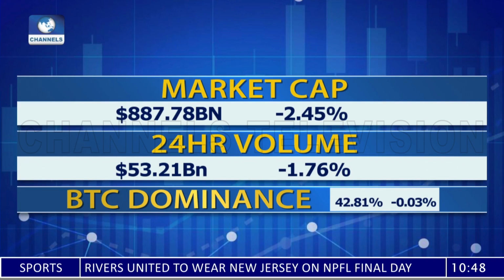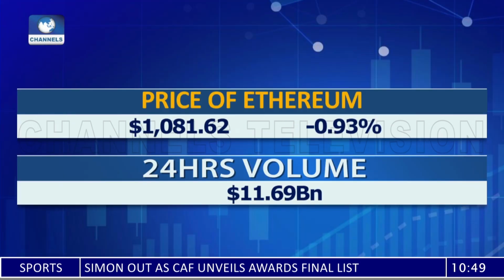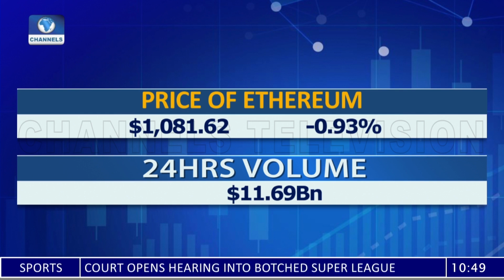Profiting In The Crypto Bear Market